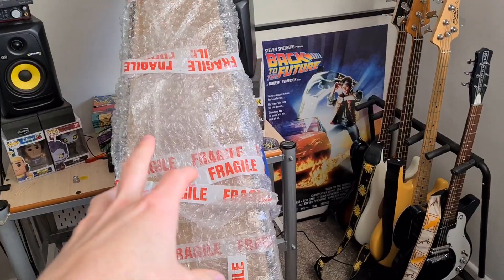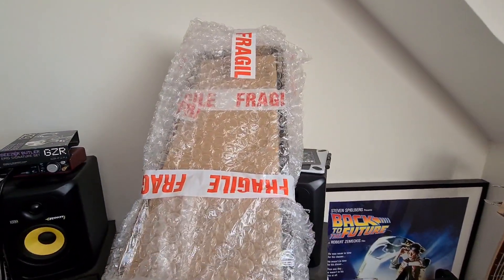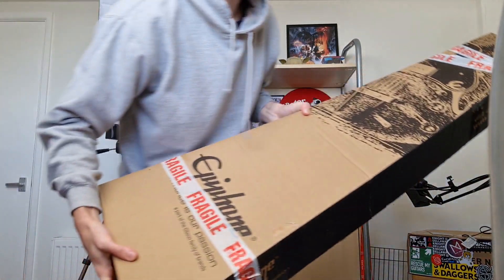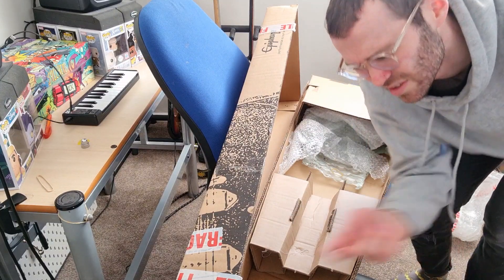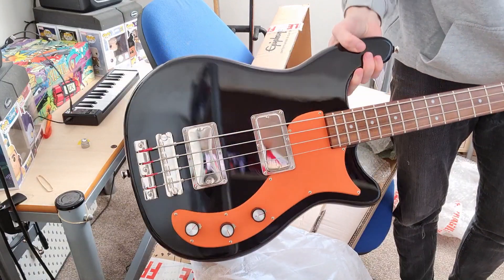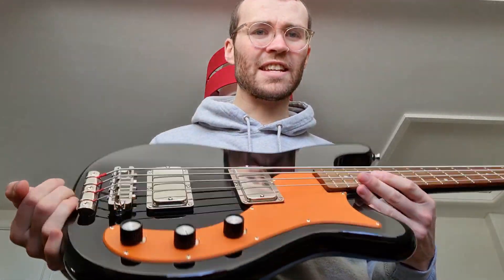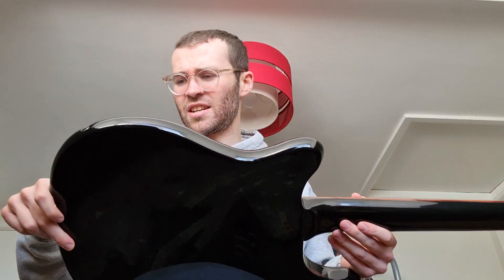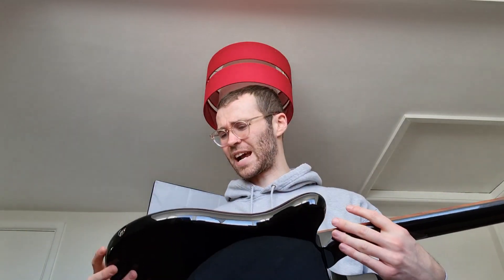My first EVER Epiphone! | Embassy Pro Bedroom Bass Unboxing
Couldn't not pull the trigger on this bad boy.